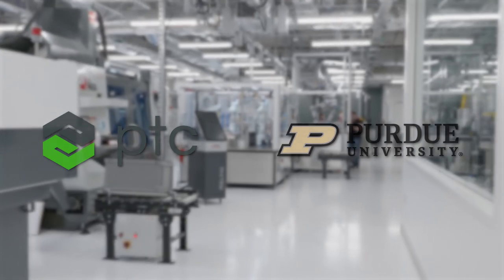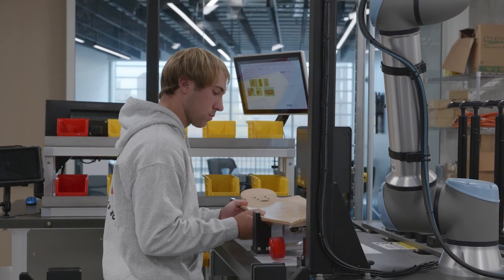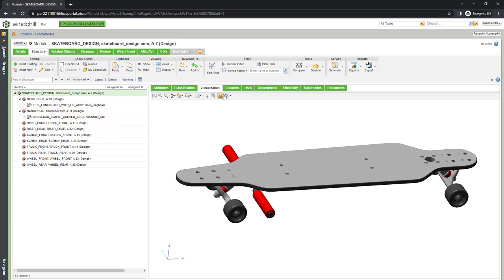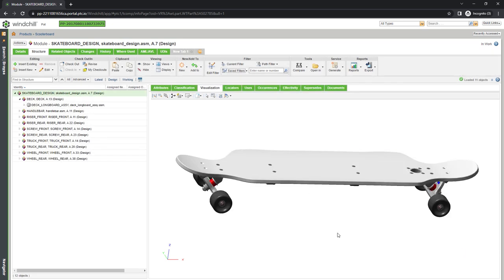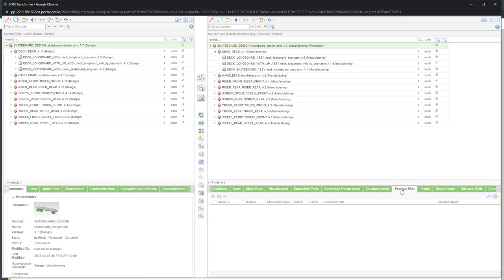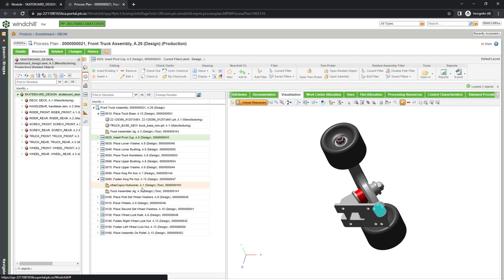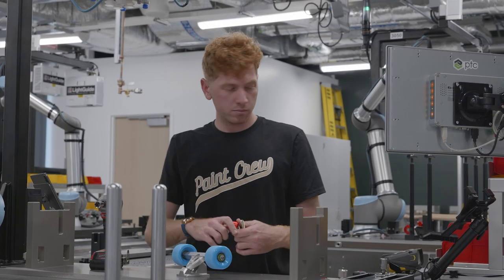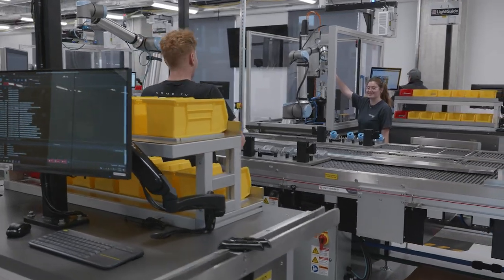Purdue University Dauch Lab: Engineering to Manufacturing Digital Thread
See how students at Purdue University are using PTC software to bridge the gap between engineering and manufacturing, while creating a digitalthread of data that supports closed loop quality and process improvement.

The students begin by creating a 3D design of a longboard using PTC's CAD software, @PTC_Creo. The CAD model serves as the foundation for the digital product definition that will continue throughout the longboard's lifecycle. Data stored directly in the 3D CAD model helps them keep the engineering information up to date while supporting concurrent manufacturing in the design process and streamlining the production of the longboard.

In @WindchillaPTCTechnology, PTC's PLM software, an overloaded bill of materials (BOM) contains all the available combinations of the longboard subassemblies, from the type of truck to the style of the handlebar. It also specifies instructions to manufacture it and rules for how different variants of components can be selected to assemble a functional longboard.

PTC helps product companies thrive by rapidly accelerating digitaltransformation across their products, operations, and workforce.

Creo is the 3D CAD solution that helps you accelerate product innovation so you can build better products faster.

Windchill is elevating how product development gets done with easy, secure data access, quality-focused processes, and a data-driven approach to manufacturing.